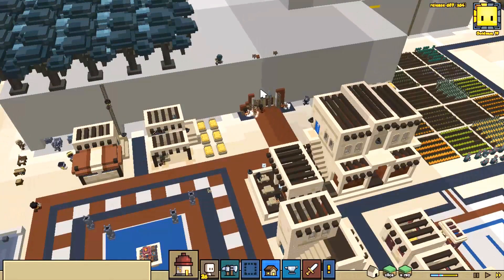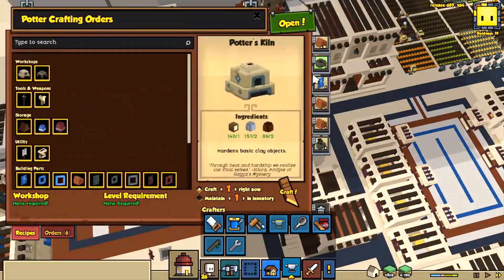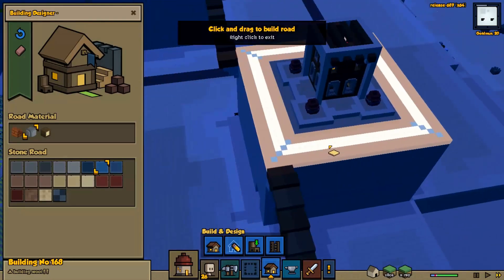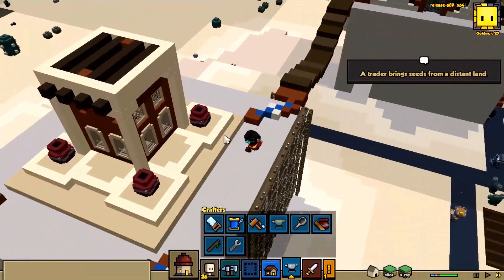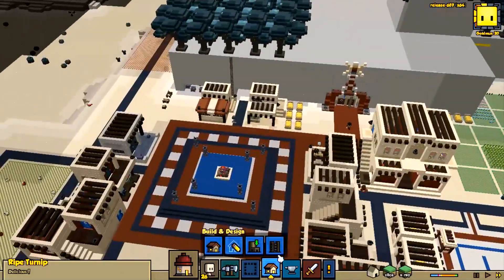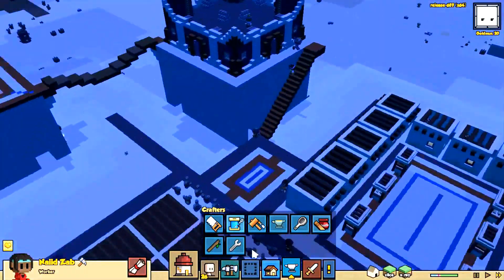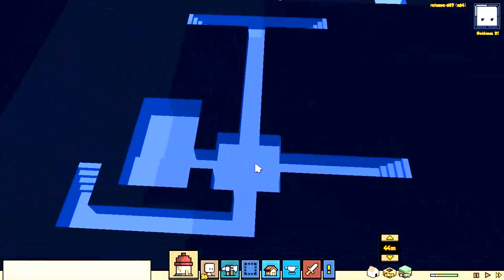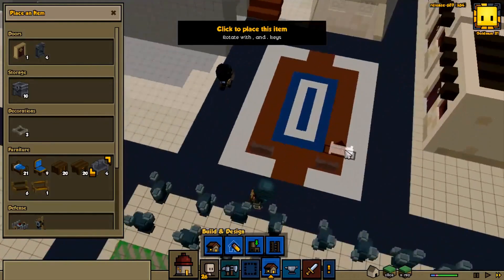⚒ Beautifying the Town - Guar Haracho - Stonehearth Alpha 19 Lets Play - Rayya's Children - Part 19⚒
Playthrough of Stonehearth! Let’s Play Stonehearth as Rayya’s Children! We’re building up the town of Guar Haracho to be a desert trading post as we explore the new features of the Alpha 19 version of Stonehearth. Join me as I feed my OCD tendencies by spending way too much time terraforming while trying to manage a town of hearthlings.